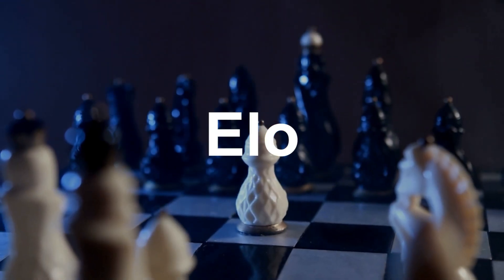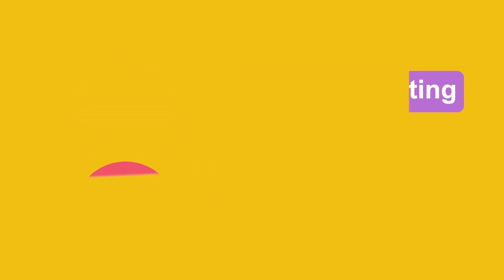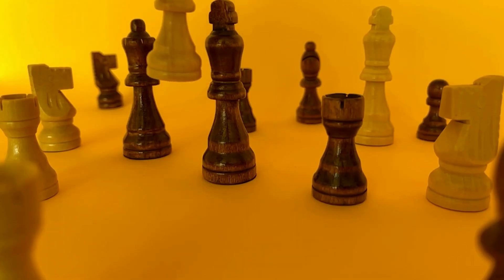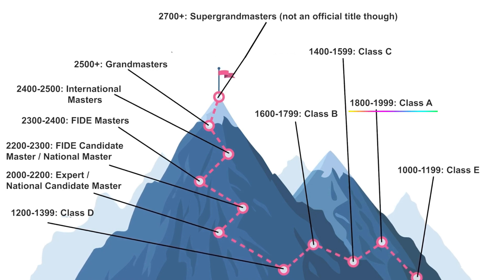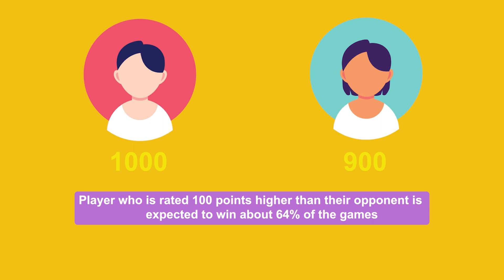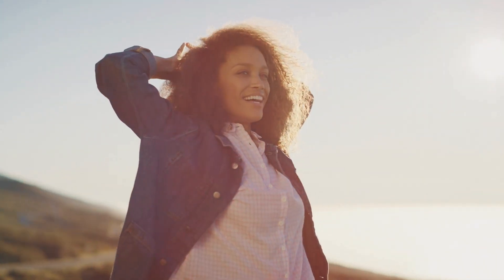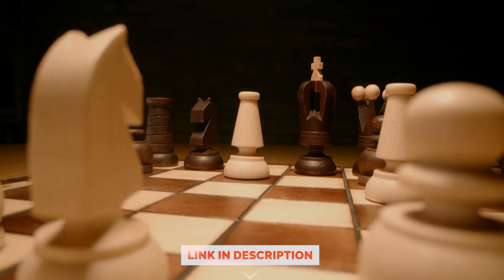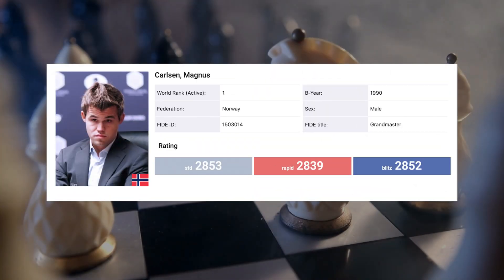What is Elo in Chess? Chess Elo Rating (Point) System Explained - Beginners Guide to Chess Rankings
Learn what is elo in chess. Elo is a rating system designed by Arpad Elo to rate chess players based on their strength of play. In chess, higher rating mean stronger players whereas lower rating mean weaker players. In this video, you will learn about the elo rating system or the point system explained in simple language.

VIDEO CHAPTERS:
0:00 What is elo in chess?
1:50 Highest rated chess player

2. What is a Gambit in Chess? Beginner's Guide - How to Accept and Reject the Gambit?

3. How Do Chess Pieces Move on a Chessboard? 8 MINUTES Beginners Guide on How to Move Chess Pieces

4. What is En Passant in Chess? Special Chess Move | Learn the Secret Rule of Chess

5. What is a Passed Pawn in Chess? Understanding Passed Pawns and Types of Passed Pawns